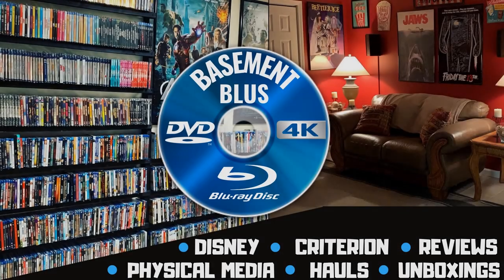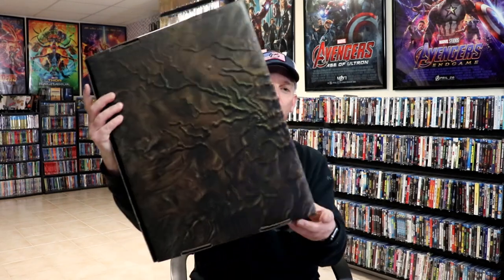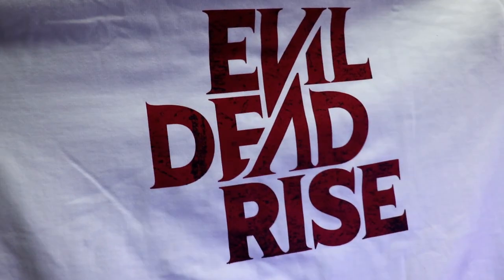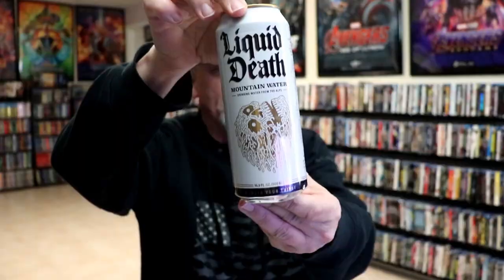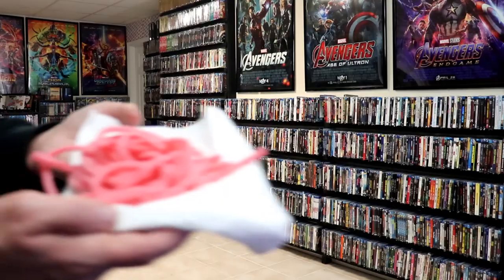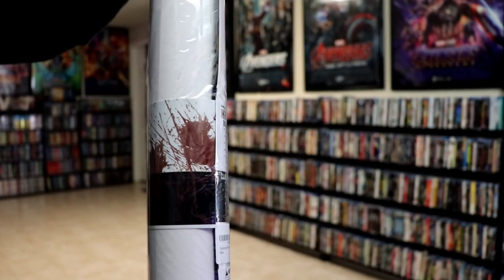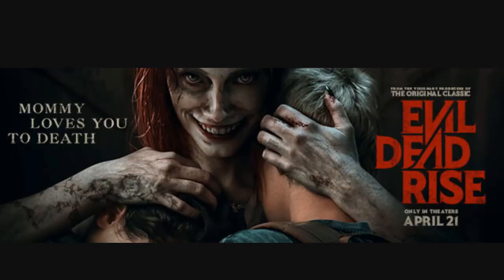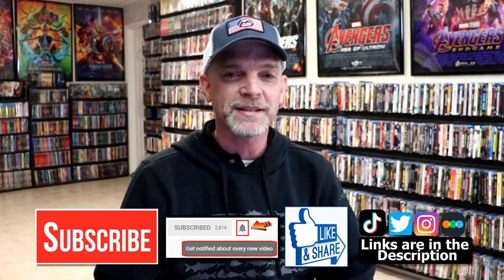Evil Dead Rise Blood Bath Package Unboxing From Warner Bros.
Thank you @wbpictures for preparing me for a blood bath with the official EvilDeadRise mailer. Fight for your survival with @evildead opening in theaters April 21

EVIL DEAD RISE OFFICIAL CHANNELS